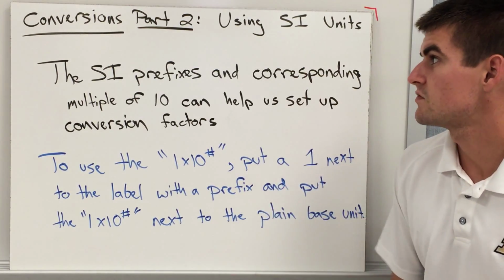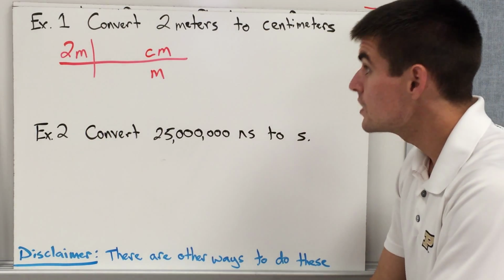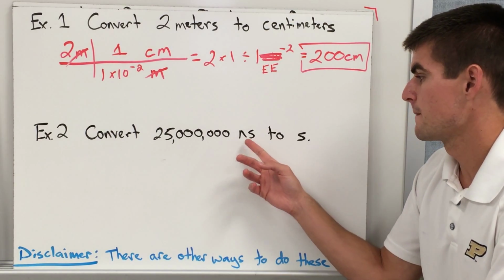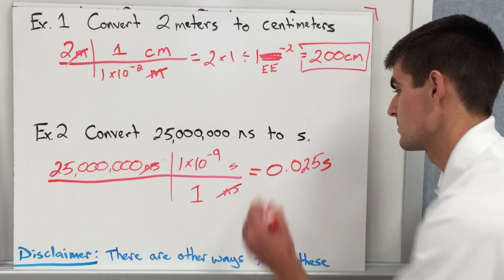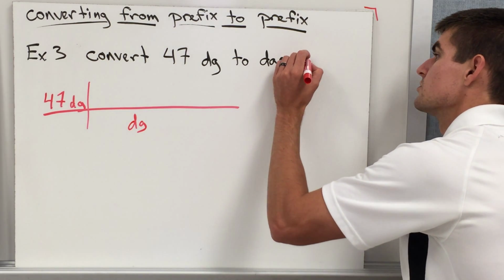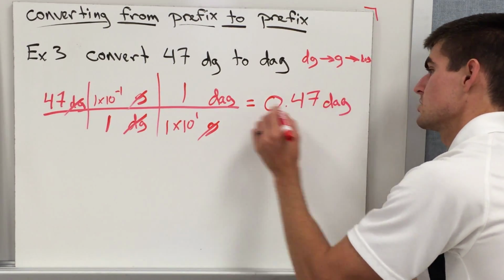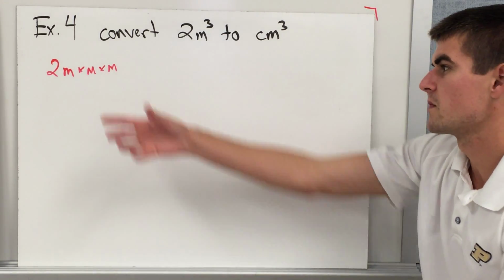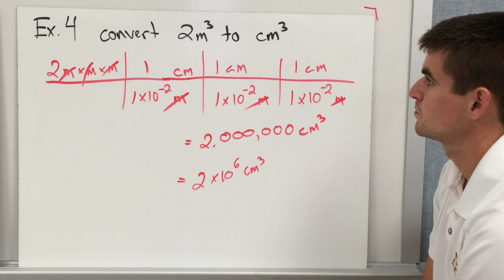Conversions part 2